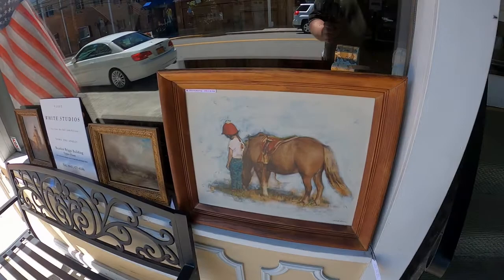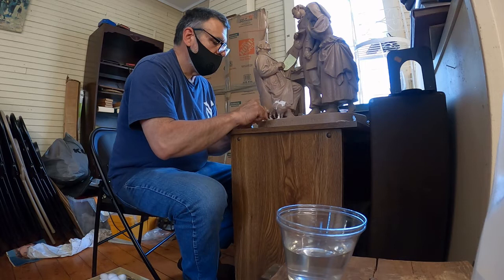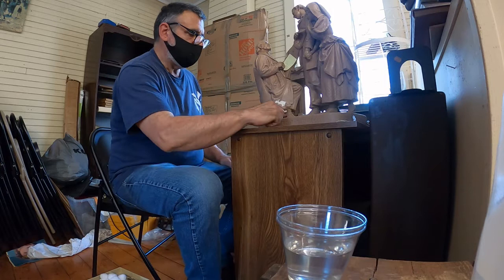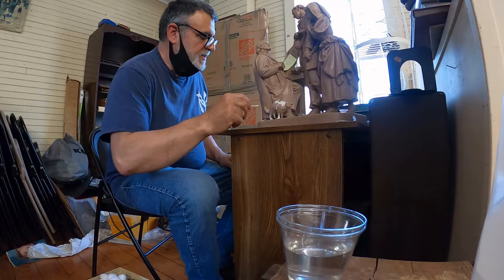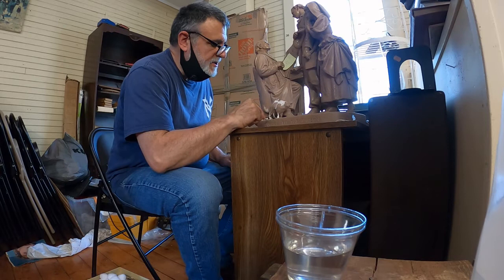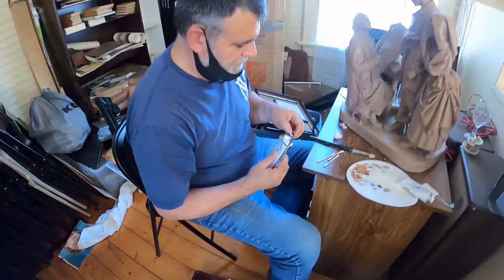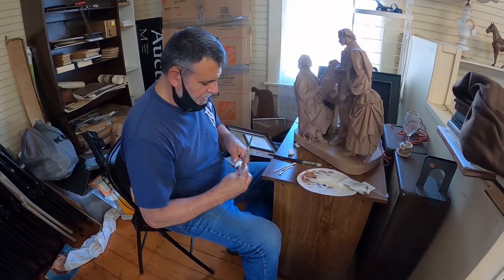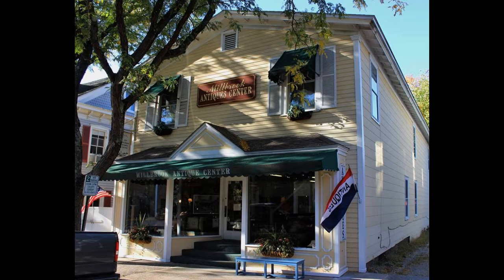Bob Pucci Restores a 19th Century John Rogers Sculpture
Bob Pucci restoring a John Rogers sculpture from the 1880s.